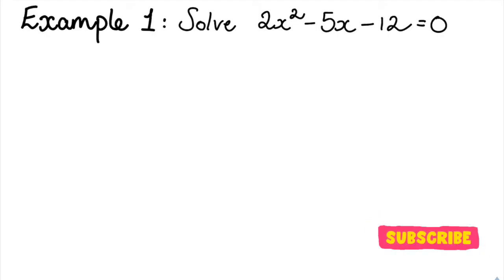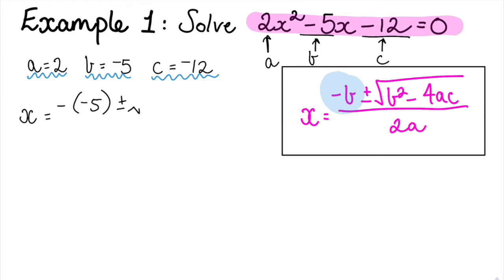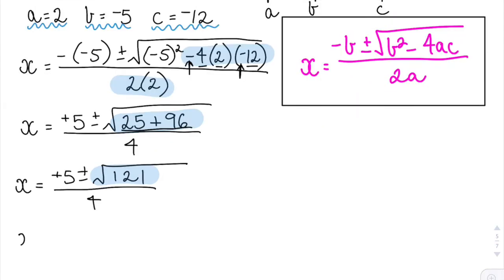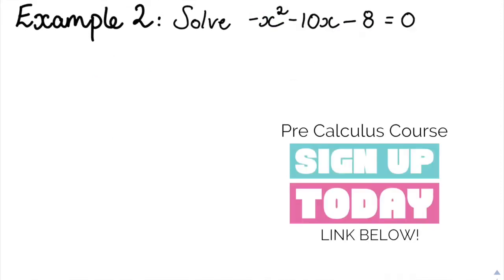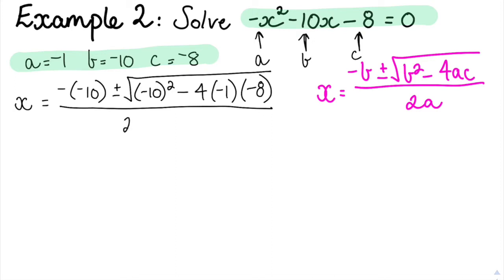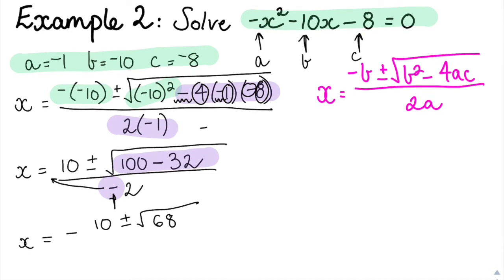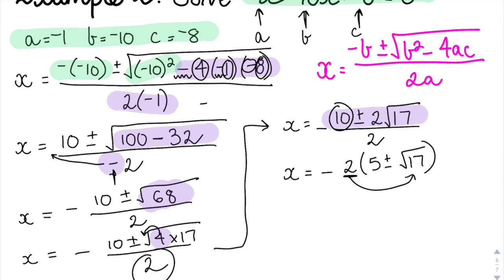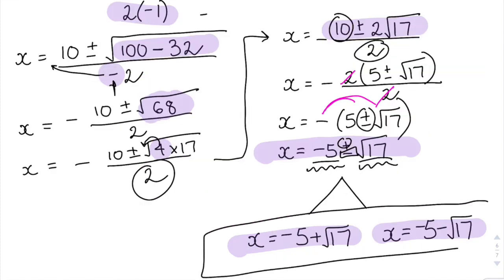SOLVE QUADRATICS by quadratic formula (2020)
If you're looking to learn how to solve quadratics using the quadratic formula you've come to the right place. Some quadratic trinomials look far too difficult to solve using one of the standard methods. When we find ourselves in such a pickle the quadratic formula is our secret weapon. In order to solve the polynomials using the quadratic method we need to assign the letters 'a', 'b' and 'c' values that correspond to the coefficients and constant in the equation. Once our letters have been assigned we can substitute the values into the formula and evaluate.

In this video we will only focus on examples that will give us a positive value under the square root sign.